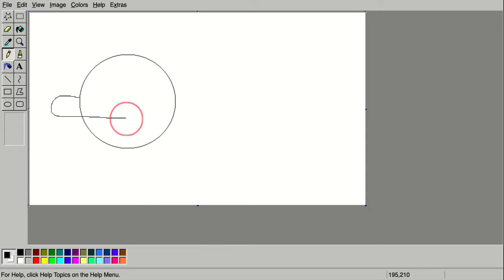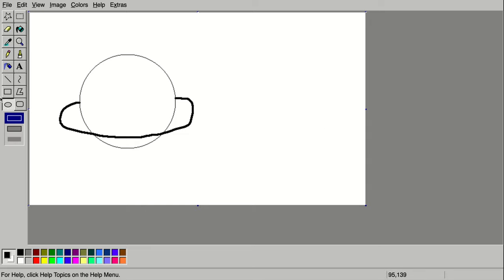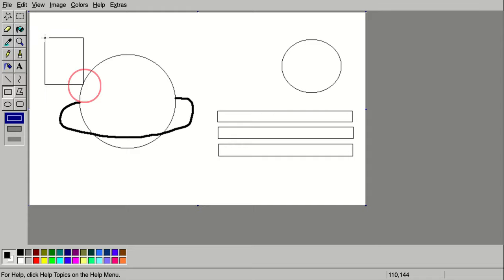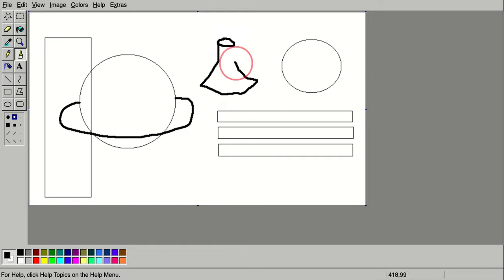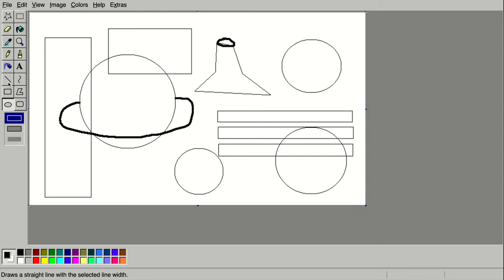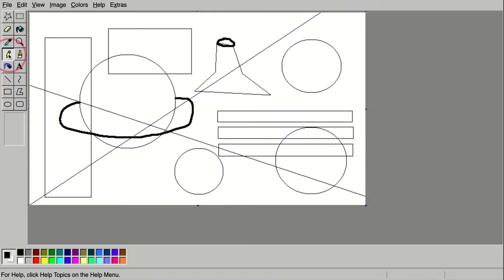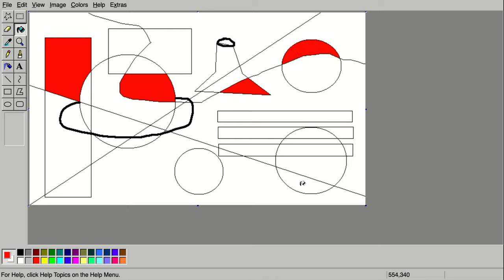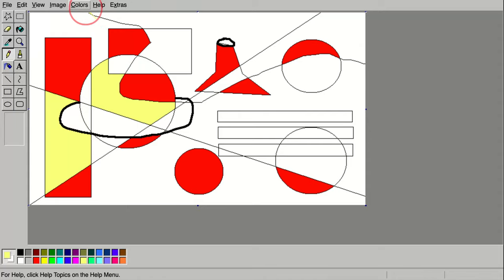Joan Miró Inspired Digital Artwork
For Hispanic Heritage Month (Kindergarten)